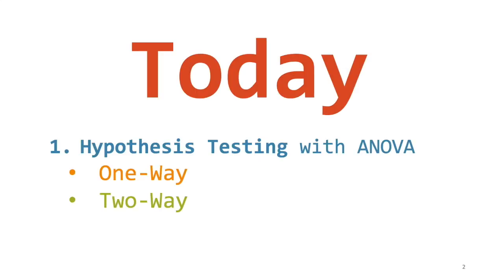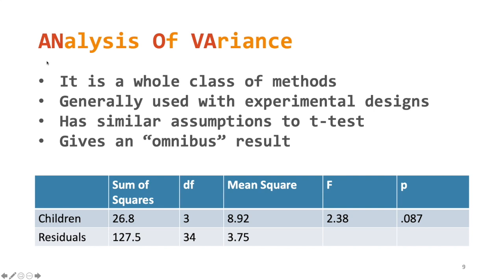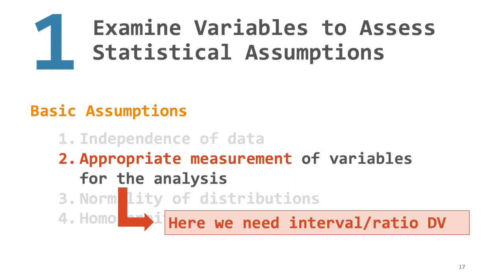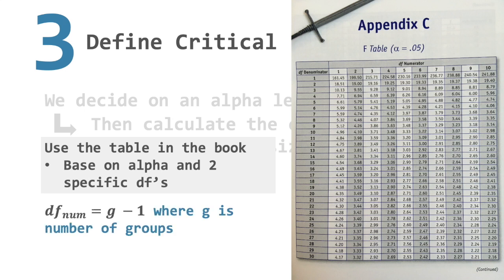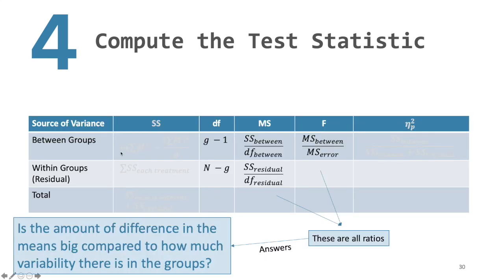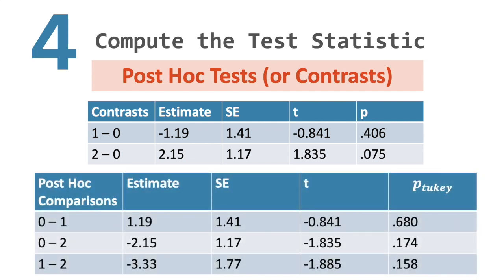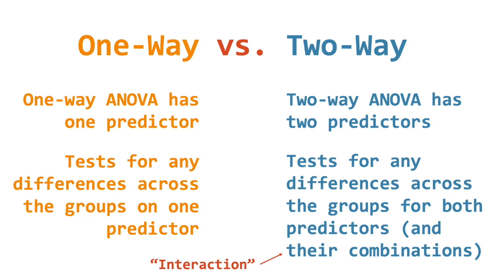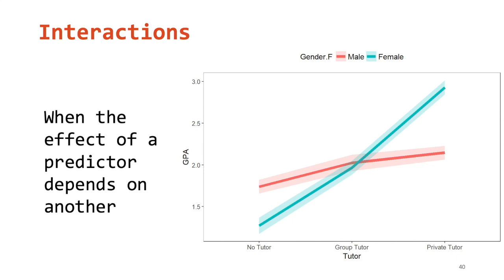EDUC 6050 - Week 6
In this video, we discuss the basics of ANOVA, including the assumptions, the meaning of the various parts of the ANOVA table, the effect size, and interactions.